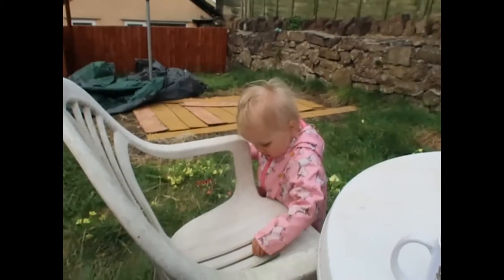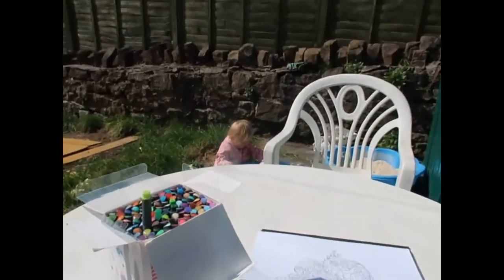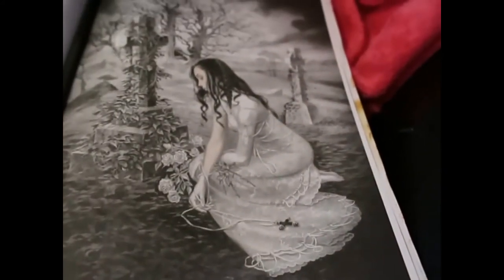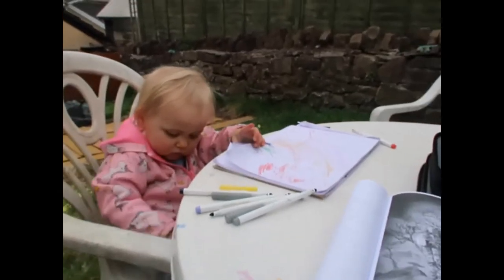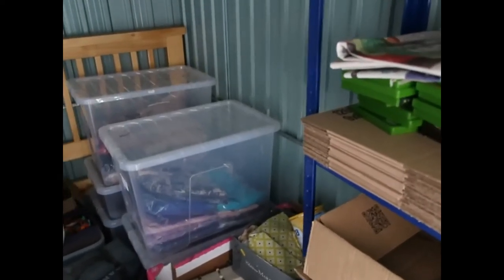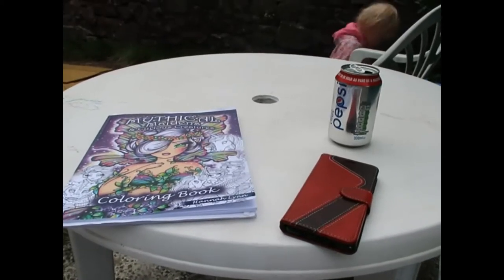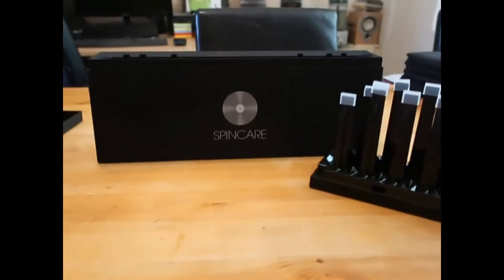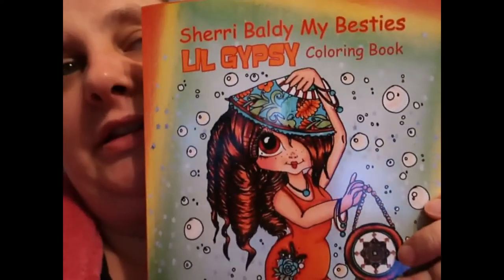Weekly Vlog Isolation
What I have been doing while the UK is in lockdown